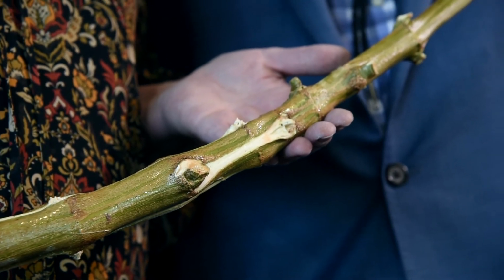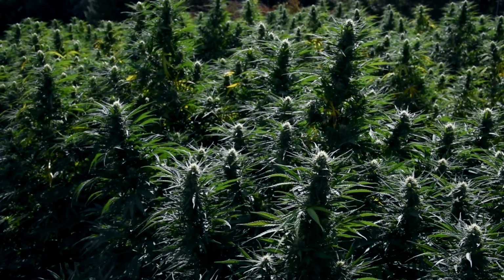An Interview with Bob Sievers, PhD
Christie Sievers Spencer interviews her father, Bob Sievers, PhD, about their shared passion for hemp and its uses.